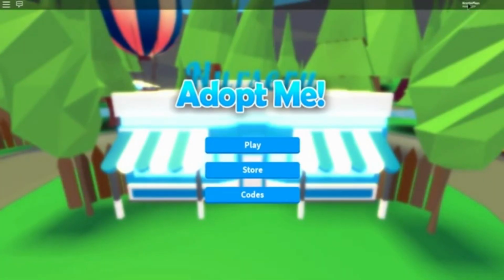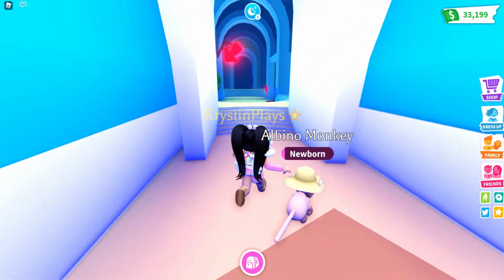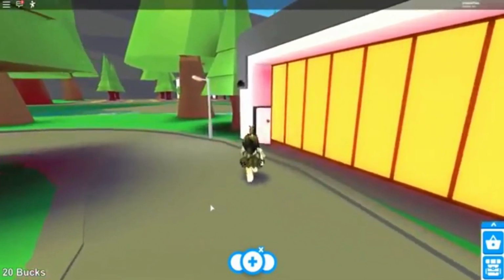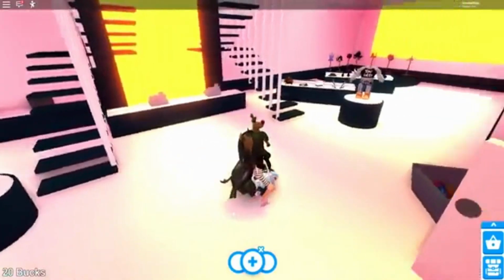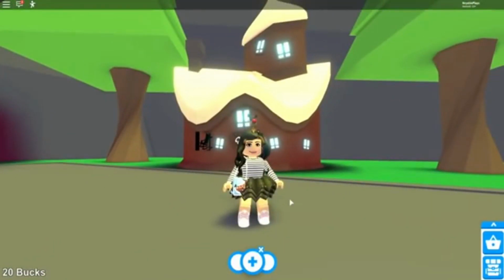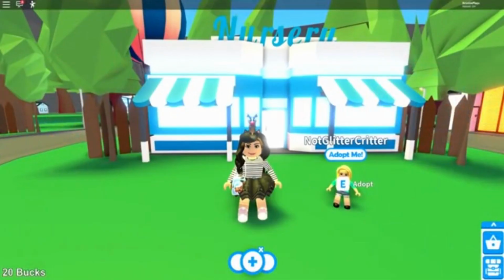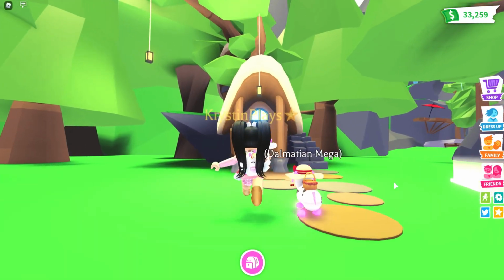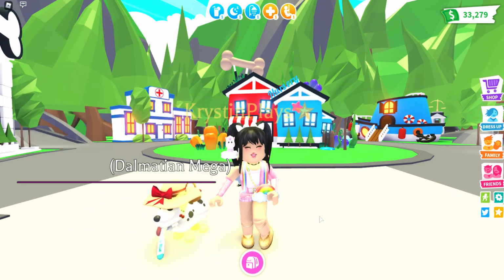*2017 VS NOW* in ADOPT ME! 😲 Roblox Legacy Adopt Me 2017 *ORIGINAL*